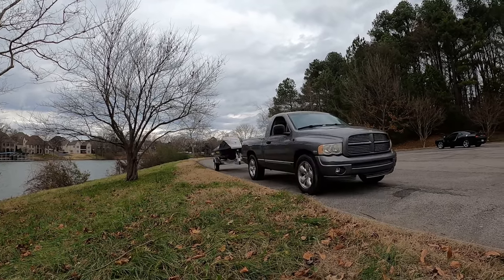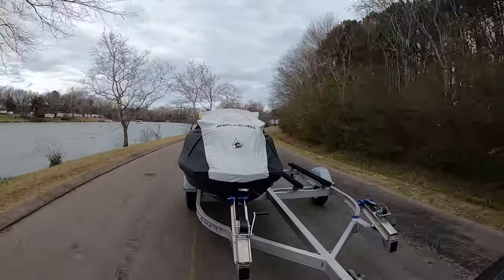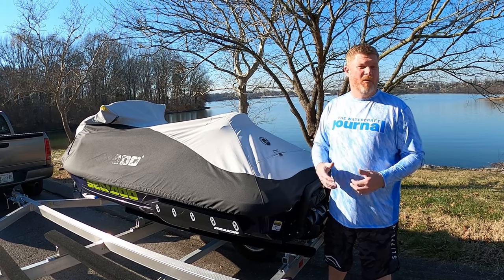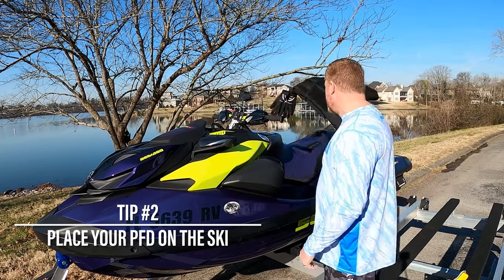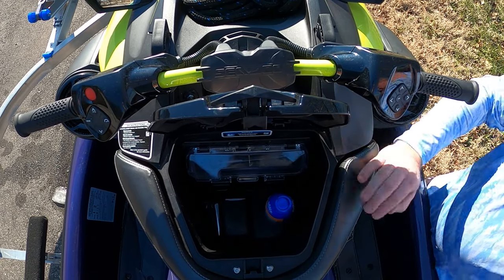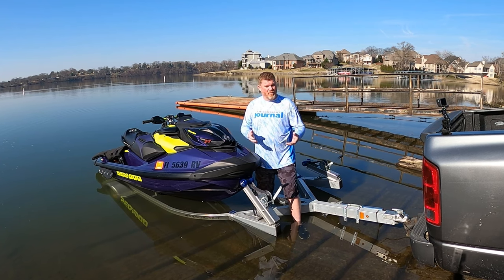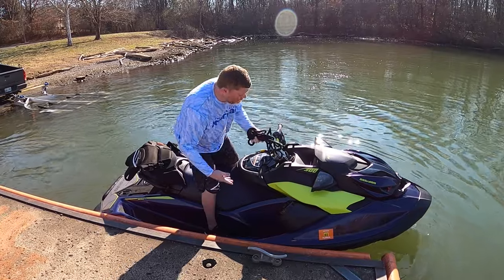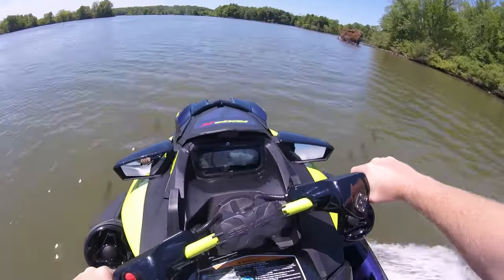6 EASY Steps for Launching a PWC By Yourself: The Watercraft Journal Ep. 104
With more than half of all new PWC sales going to first-time buyers, we at The Watercraft Journal thought it pertinent to provide some very easy-to-follow steps for when it comes to launching your watercraft. By following these steps, you'll have nothing to worry about next time you pull up to a busy boat launch.

And make sure to read the whole article with extra details and links at The Watercraft Journal HERE: